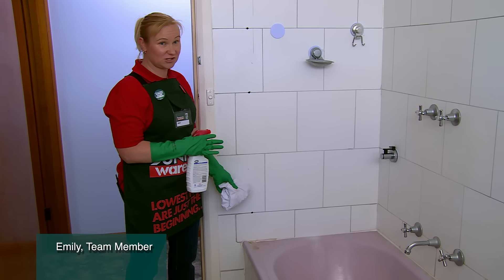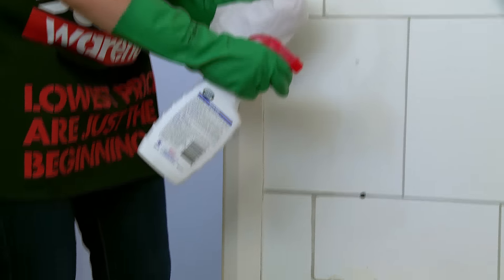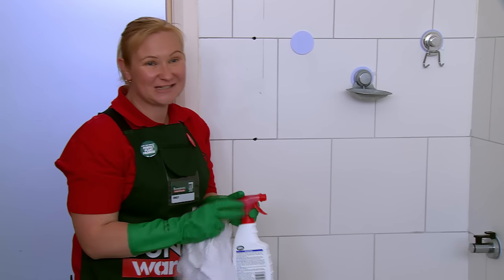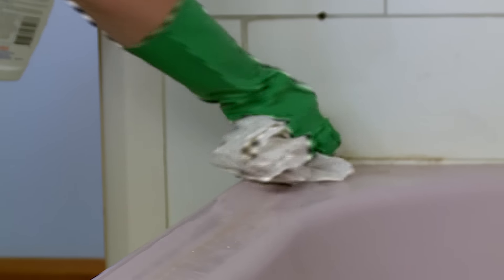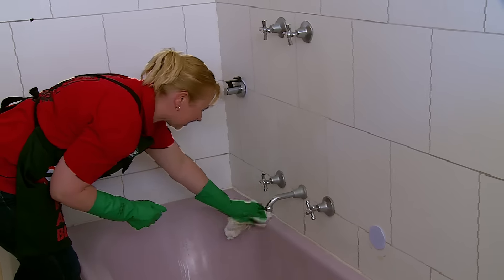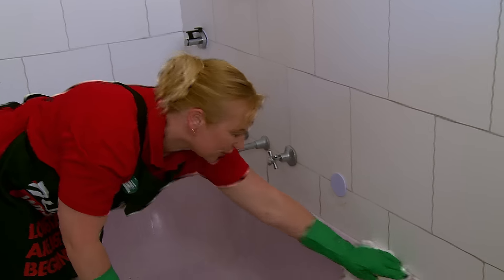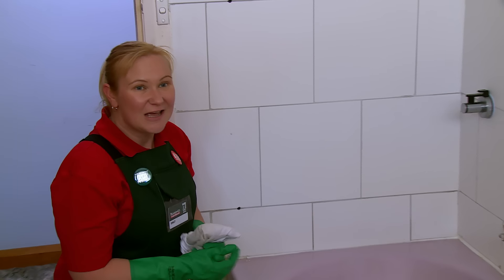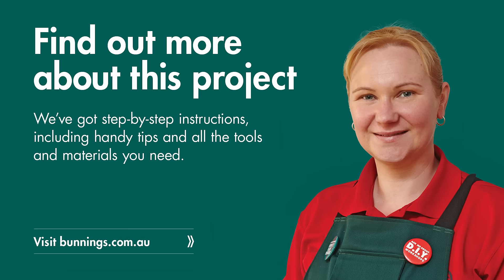How to Get Rid of Mould - DIY at Bunnings [How-to guide]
Mould grows quickly in moist spaces that have poor ventilation like bathroom and laundries. It’s a type of fungus which can cause health problems in humans who live in damp and mouldy conditions. Therefore its really important to remove mould not only to make your living environment safer but to also limit the risk of damage to the material the mould is growing on. In this video, you’ll learn how to get rid of mould from your bathroom and discover a couple of hand tips to make the job more effective.

For more DIY hints and tips, visit the Bunnings website today